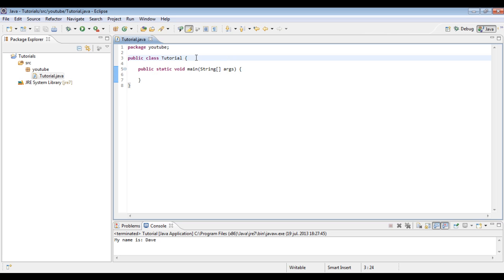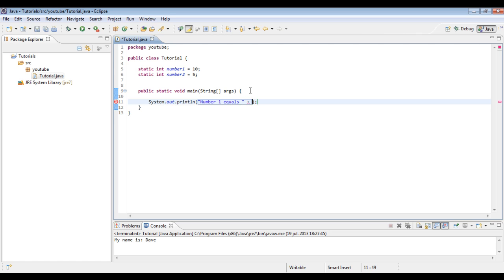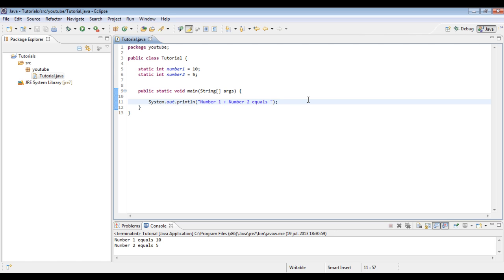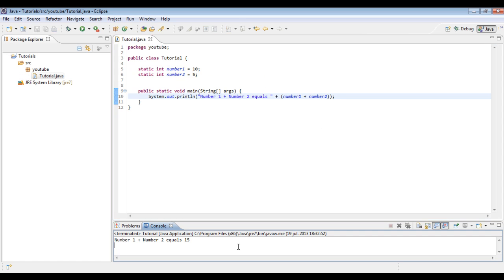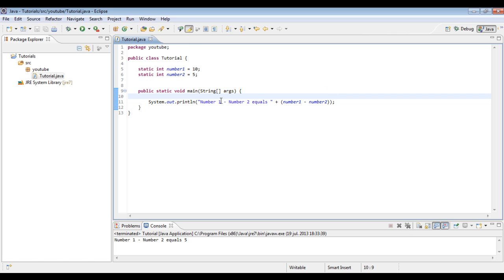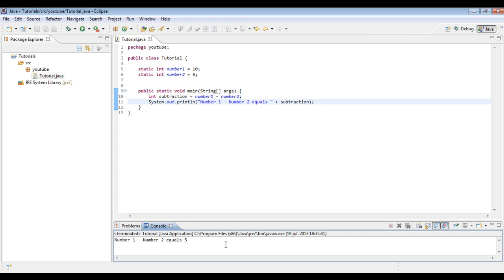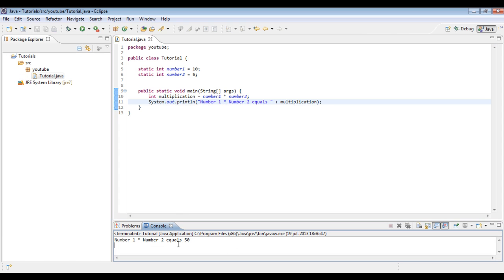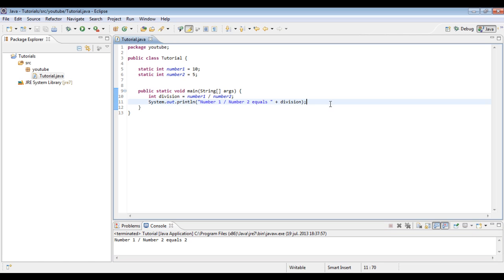Basic Java Tutorial Part 4 Math Operators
In this tutorial we talk about some basic math operations, and how to simplify some of them.

If you don't understand something, feel free to send me a personal message!